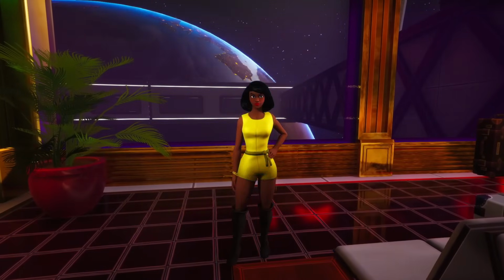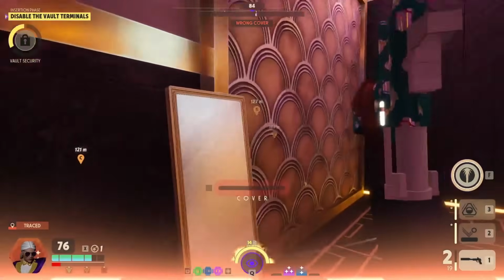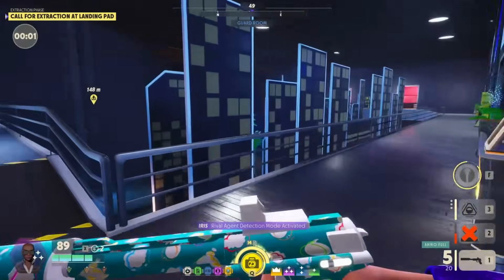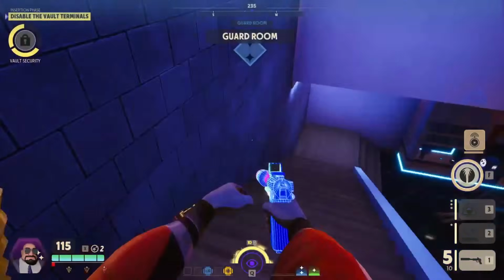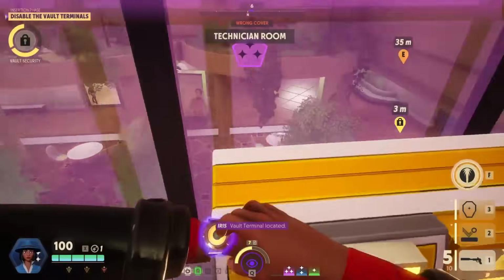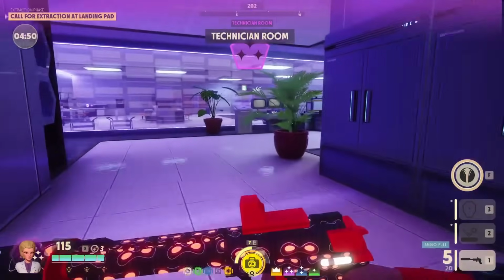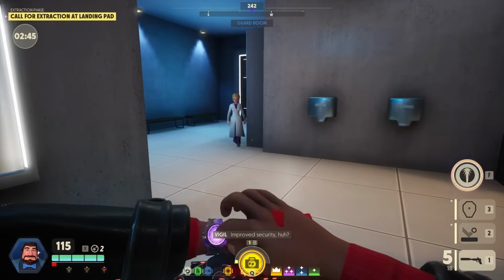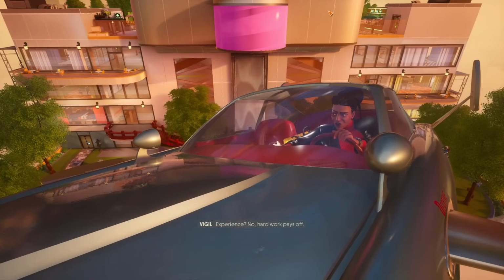LOCKED & LOADED | Vigil Solo Gameplay Deceive Inc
Alright, let's start it up! Welcome to an exhilarating gameplay commentary video of Deceive Inc, featuring the professional, Vigil! Join me as we dive into the thrilling world of espionage and deception in this action-packed multiplayer game.

Hired by Deceive Inc to steal the package, Vigil must grab keycards and field upgrades to complete the mission.

For this mission we've chosen the following loadout:
Vigil's Weapon 3: Arondight | BS 35, HS 60 | Mag Size 5 | Reload Speed 2.2s | Rate of Fire 0.65shots/s | Damage falloff: ???.
Vigil's Expertise 3: Tactical GCG | Equip | CD ? | Fire 1 shoot that deals 5 damage and knocks Vigil way back, or up if used facing down
Vigil's Passive 3: EMF Jammer | Jam all Intel Sources, Devices and Doors in range, rivals can't interact with Jammed objects

Along with the following Gadgets:
Goo Pod: Places a device that creates goo slowing everyone in the area by 30%. Device can be destroyed. Cooldown: 30s or 0s on pickup.
Bounce Mat: Places a bounce pad that can bounce you and others upwards. Auto deflates after 1.3s. Cannot be reinflated after deflation for 1s. Cooldown: 60s on destroy or 0s if picked back up.

Throughout this Deceive Inc gameplay video, I'll provide insightful commentary, sharing my thoughts on Vigil's gameplay style, my choice of equipment, and any clever tactics. Watch closely as Vigil effortlessly blends into their surroundings, utilizing various gadgets and abilities to deceive until we're the last spy standing (hopefully!)

Whether you're a fan of intense multiplayer games, stealth gameplay, or simply enjoy watching skilled players in action, this gameplay commentary video will keep you on the edge of your seat. So, grab some popcorn, sit back, and join me as we complete Operation: Silver Reef for Deceive Inc with Agent Vigil!

00:00 - Game 1
11:09 - Game 2
21:36 - Game 3